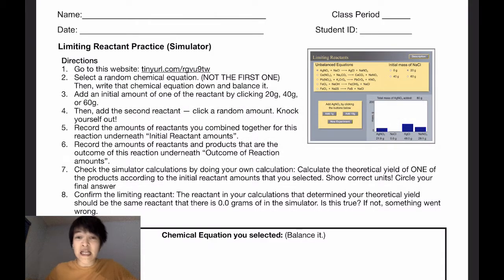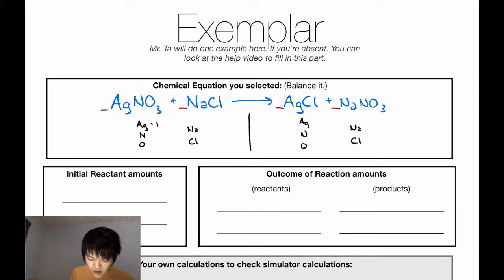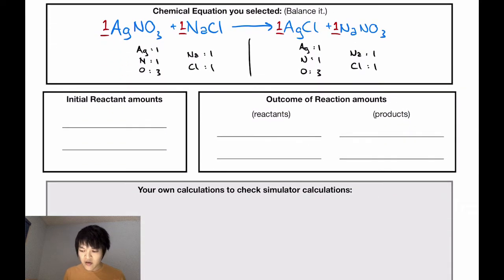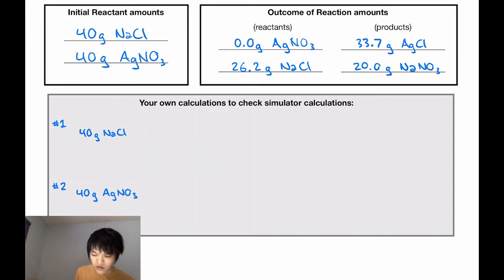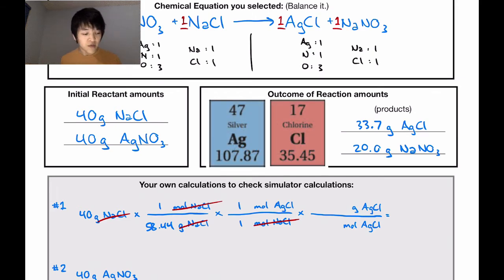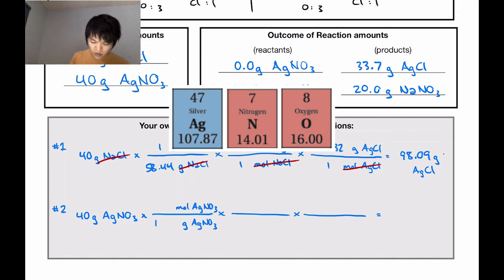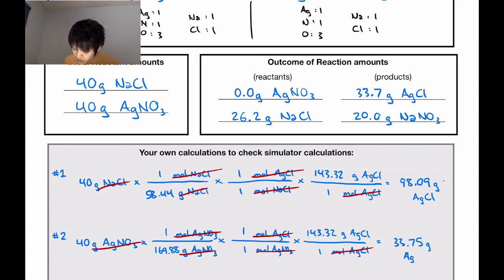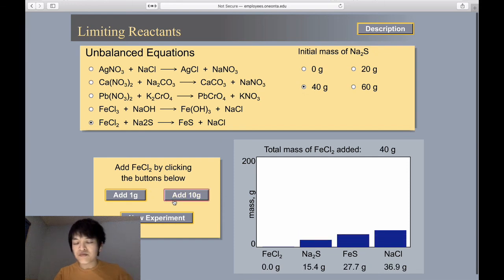limiting reactant practice (simulator)